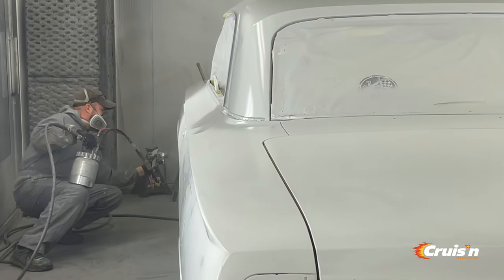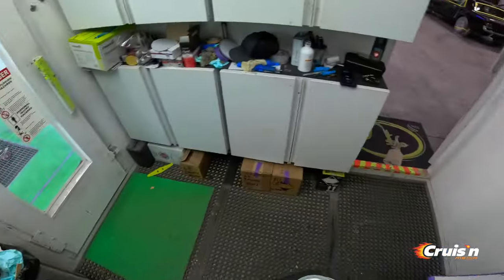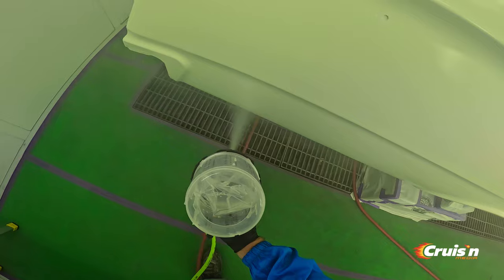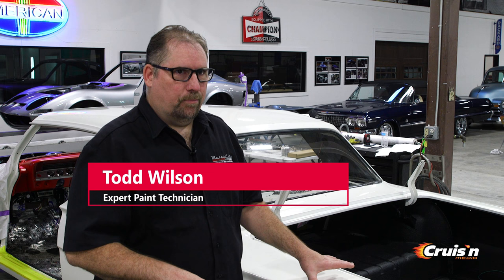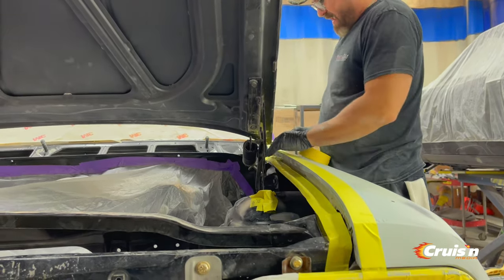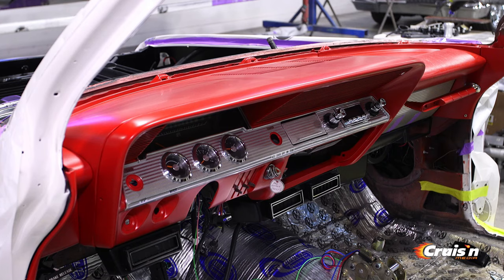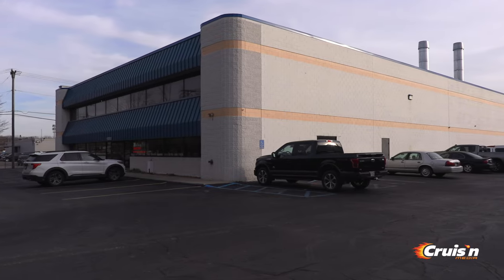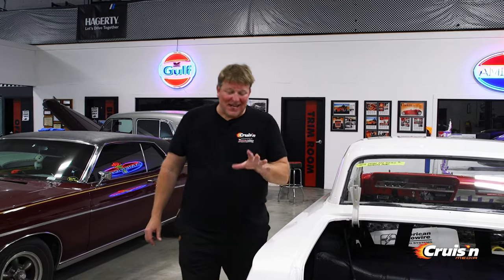Motor City "Resurrection" Chapter 8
As Oma's SS gets closer for the big unveiling at Autorama in March, the guys throw down some sweet paint! Check it out...